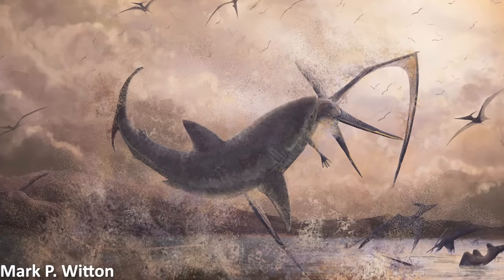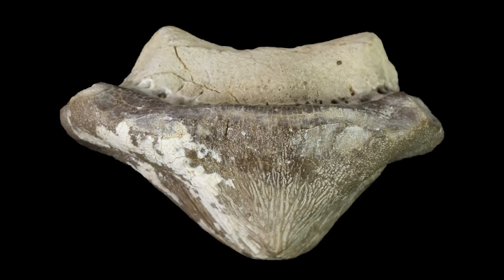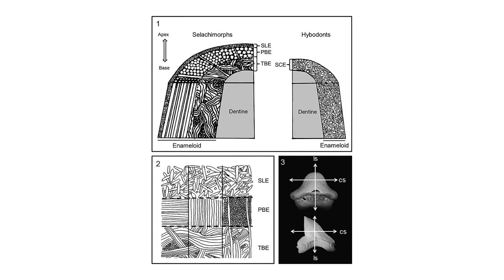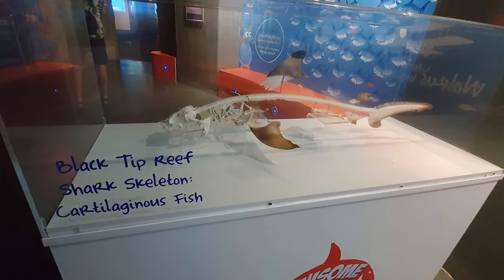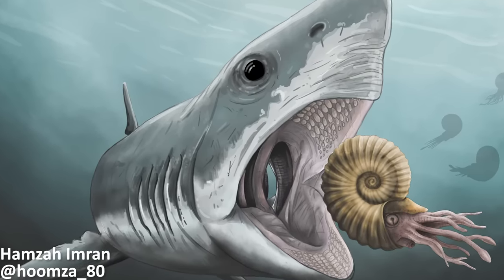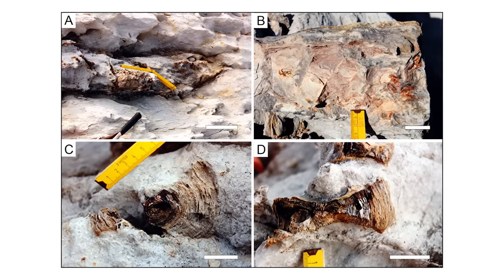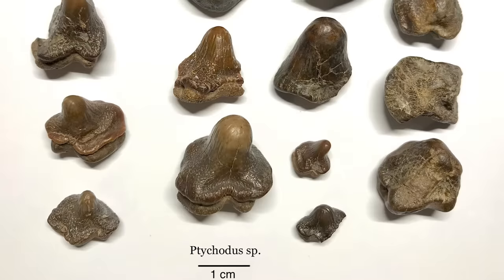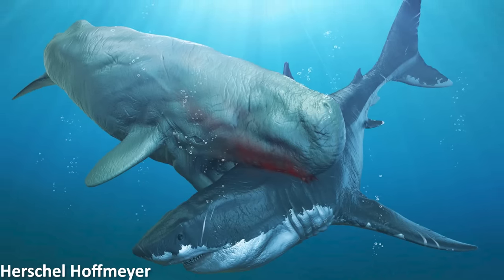The Giant Prehistoric Crushing Shark - Ptychodus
Sharks were incredibly diverse during the Age of the Dinosaurs, feeding on all sorts of different things. Some of these sharks even evolved to eat very hard prey, developing teeth perfect for crushing through them.